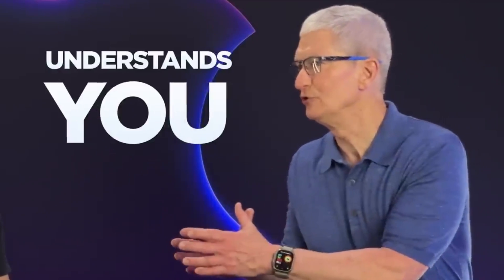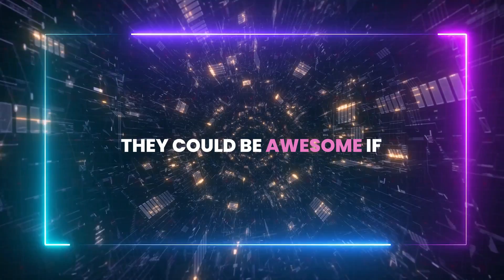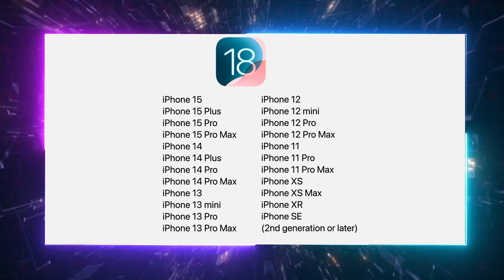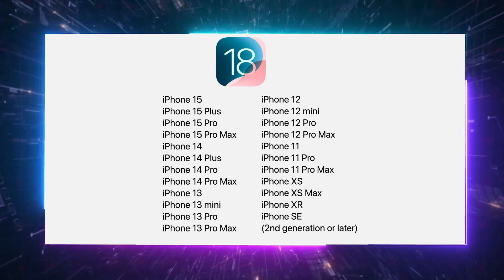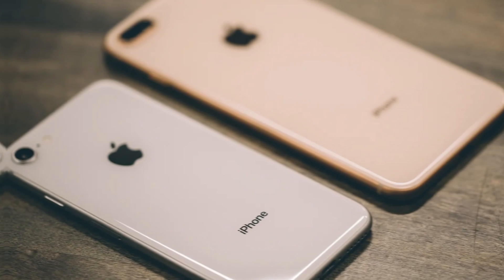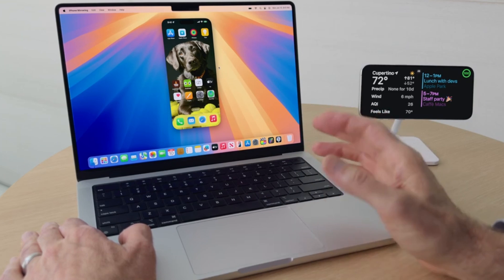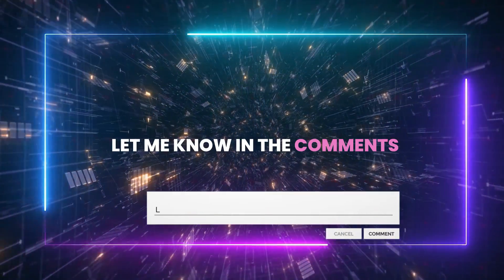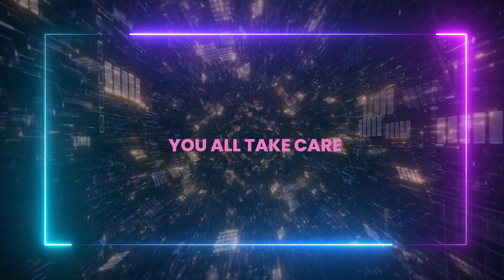Apple's NEW AI Features: What You MUST Know Before iOS 18 Drops!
In today's AI News and Tech news, we'll discuss iOS 18 and iOS 181 features, including how Apple Intelligence is revolutionizing the iPhone 16 Pro Max and iPhone 16.
The upcoming iOS 18 and iOS 181 updates bring Apple's AI to new heights, seamlessly integrating across devices like the iPhone 16 Pro Max, iPhone 16, and even MacOS Sequoia.

With these updates, Apple Intelligence introduces groundbreaking new AI features that enhance user experience while maintaining Apple AI’s strong commitment to privacy through on-device processing and Private Cloud Compute. Whether it’s the advanced capabilities of Siri, which now understands and anticipates your needs more accurately than ever, or the new Genmoji and image tools that redefine how you interact with your iPhone, these updates mark a significant leap forward in Apple AI technology.

Furthermore, Apple Intelligence isn’t just about improving interactions; it's about making your daily tasks more efficient with new tools like the upgraded Mail and Apple Notes apps, available on devices like the iPhone 16 and iPhone 16 Pro Max.
You can now manage emails, take notes, and even create personalized Memory Movies with just a few taps.
The introduction of features such as natural language photo search in the Photos app and a new notification management system in watchOS 11 further illustrates Apple's dedication to merging AI with usability. iOS 18 beta 4, along with macOS Sequoia, continues to push the boundaries of what AI can do.

UTILITIES

SUPPORT US

Check Our latest AI content:

OpenAI Secretly Released a NEW ChatGPT Model and It’s STUNNING!

Ok...I'm Scared Now. Is AI Developing Its Own Understanding of Reality?

Copyright Questions